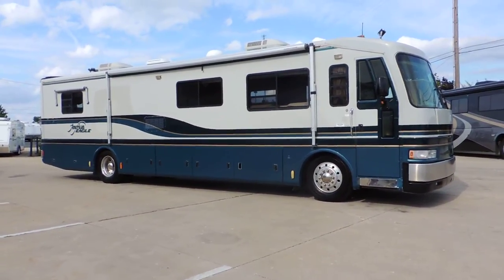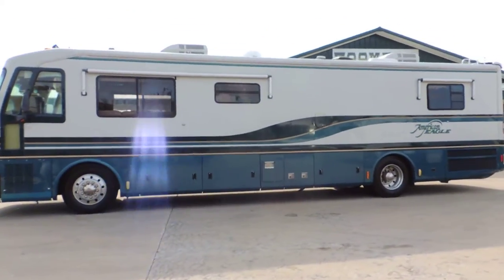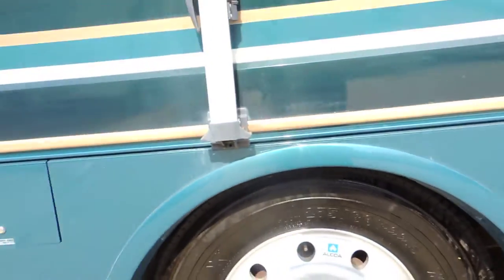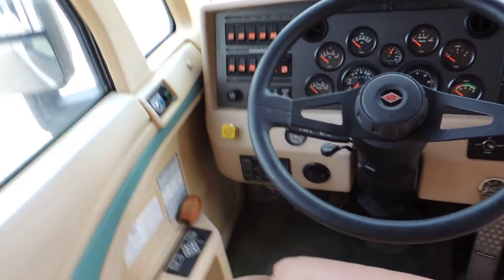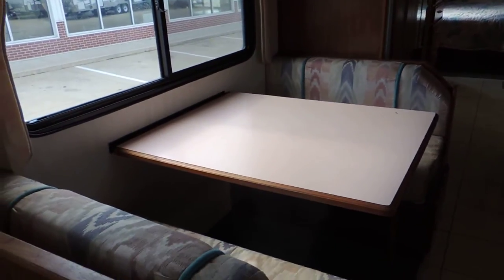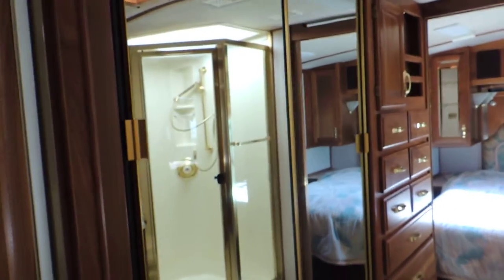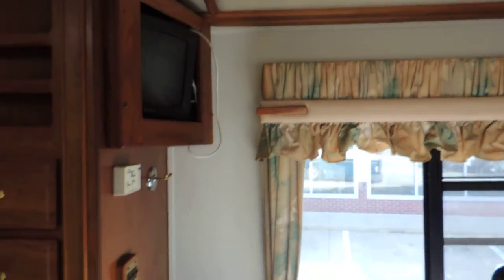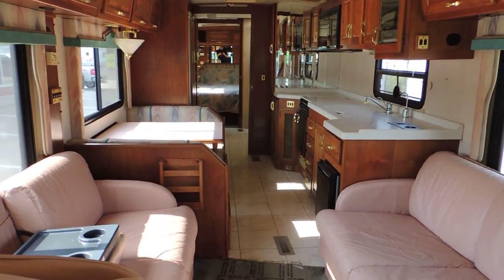Good Solid 39' 1995 American Eagle 39AF Spartan Chassis Cummins Diesel Zoomersrvindiana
Good Solid 39' 1995 American Eagle 39AF Spartan Chassis Cummins Diesel  Aluminum Wheels Full Paint. New Tires, 93K Miles Allison 6 Speed Transmission Runs And Drives Real Good.. $24900. Zoomersrvindiana
CHECK US OUT AND "LIKE US" ON FACEBOOK (ZOOMERS RV) TO SEE ALL OUR INVENTORY AND WATCH OUR YOUTUBE VIDEOS..